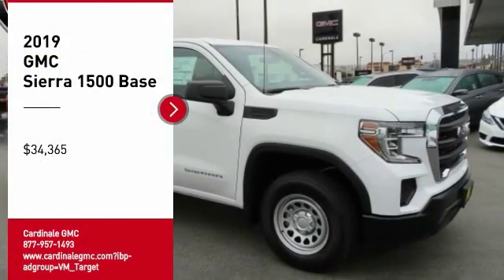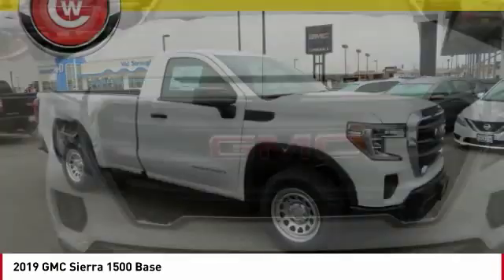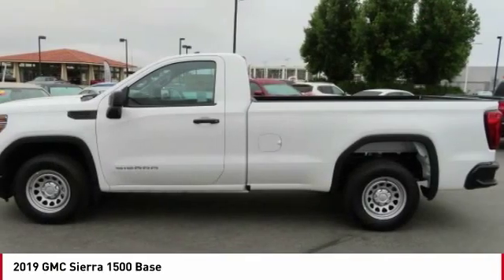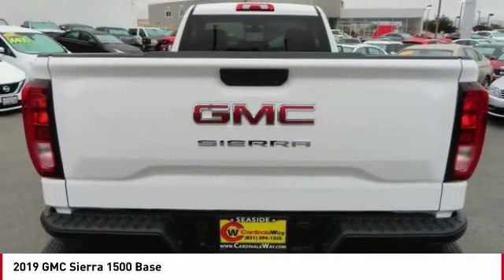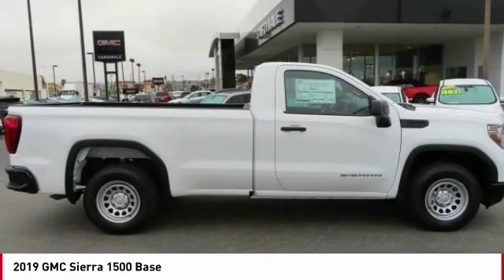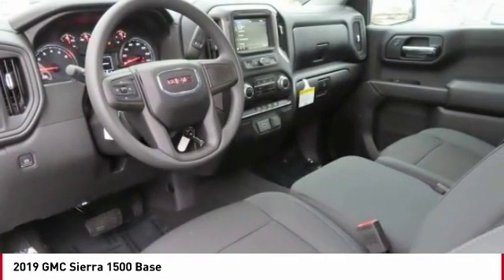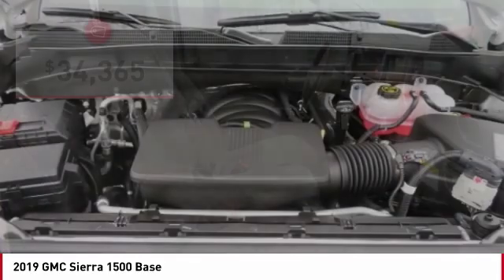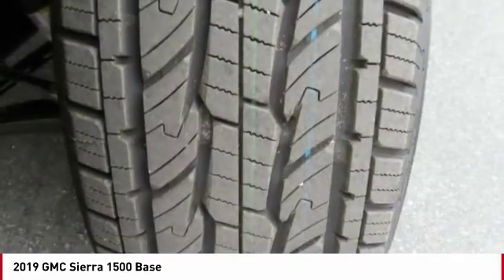2019 GMC Sierra 1500 2019 GMC Sierra 1500 Base FOR SALE in Seaside, CA G12181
2019 GMC Sierra 1500 Base

Cardinale GMC
2 Heitzinger Plaza

2,714 off MSRP! Priced below KBB Fair Purchase Price! Summit White 2019 GMC Sierra 1500 RWD 6-Speed Automatic EcoTec3 4.3L V6 ABS brakes, Electronic Stability Control, Low tire pressure warning, Traction control.  Recent Arrival!   We develop outstanding relationships where EVERYBODY wins!     Vehicle price and availability are subject to change without notice.